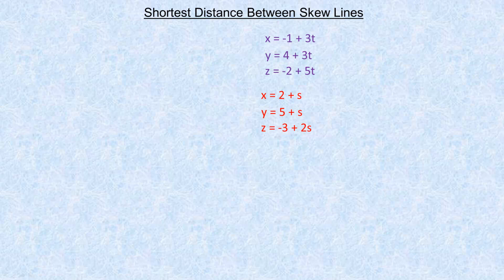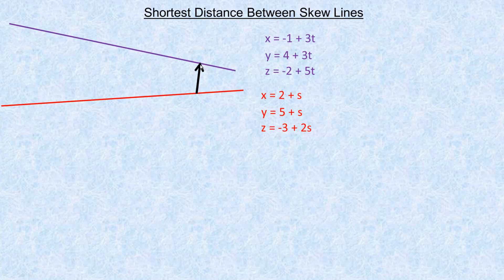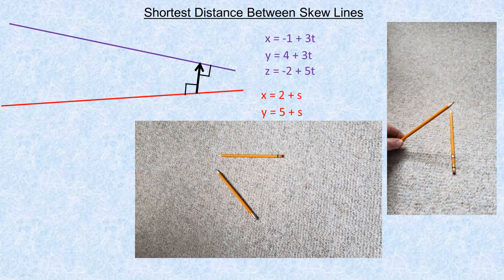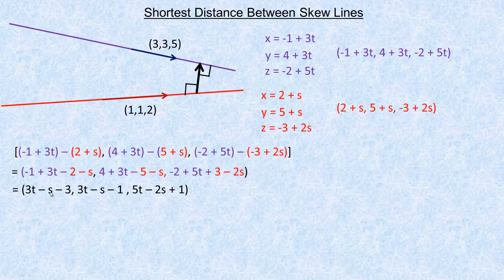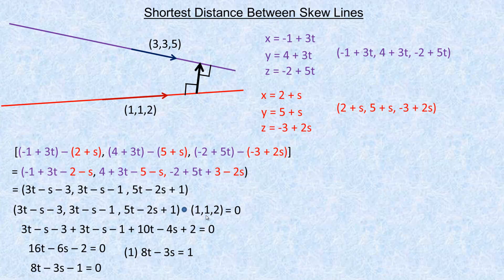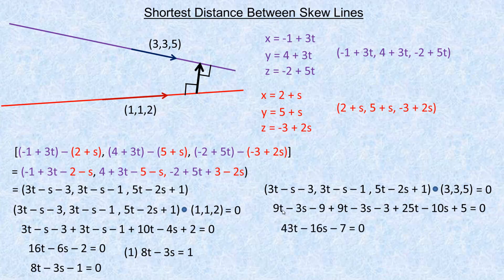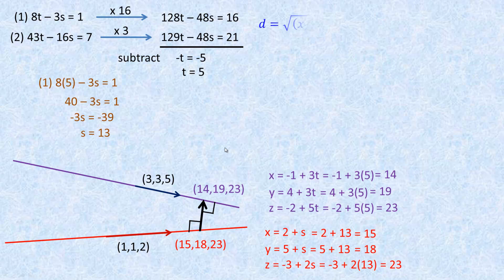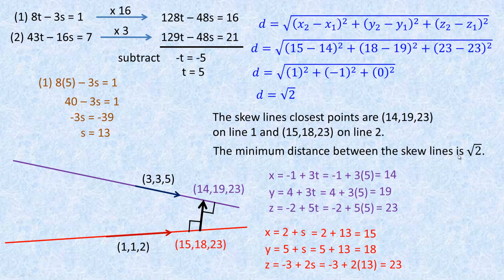Shortest Distance Between Skew Lines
This tutorial shows a strategy for determining the minimum or shortest distance between two skew lines.  The example also shows how to find the two points, one on each line that are the closest points on the skew lines and what is the minimum distance between the skew lines.